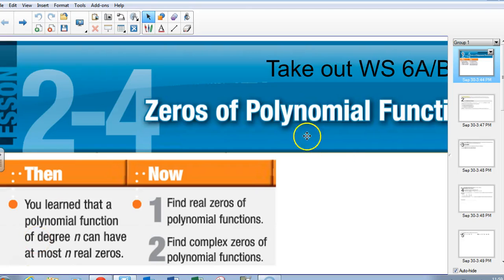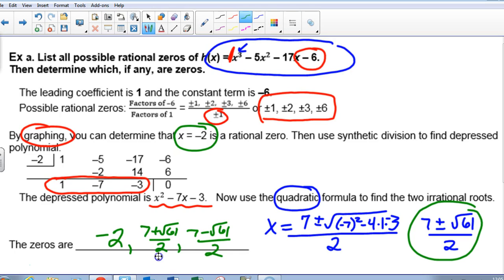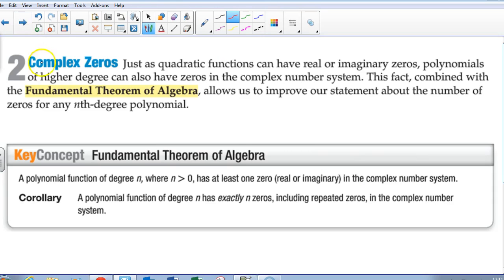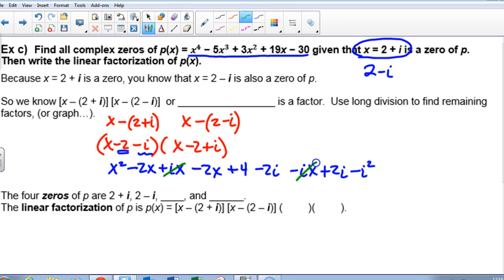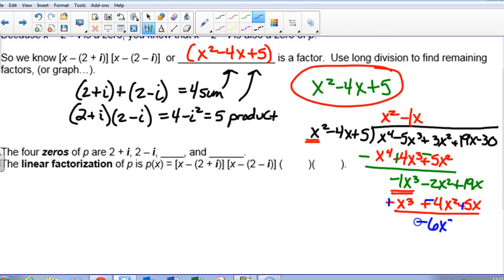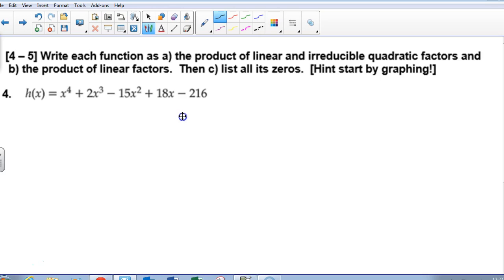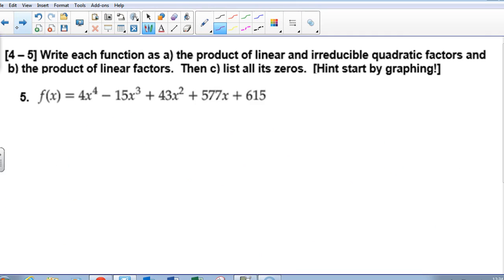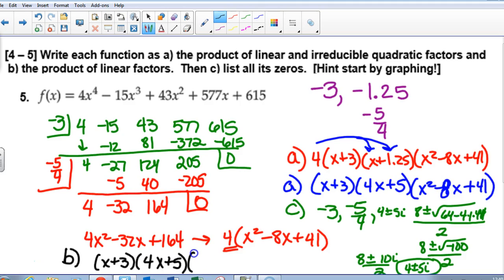Precalc 2.4 Notes on Oct 6